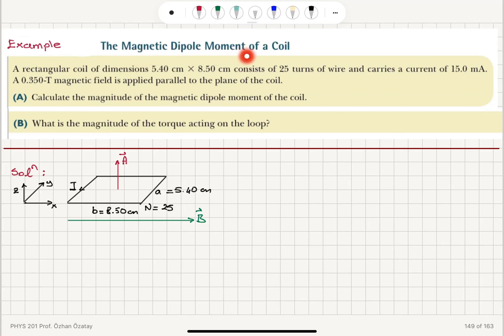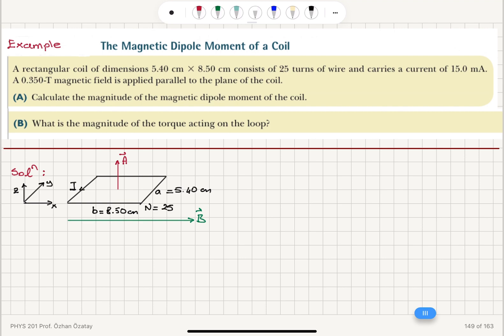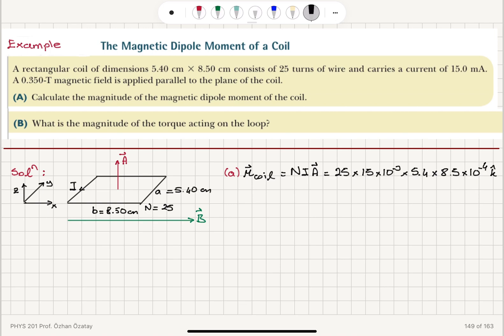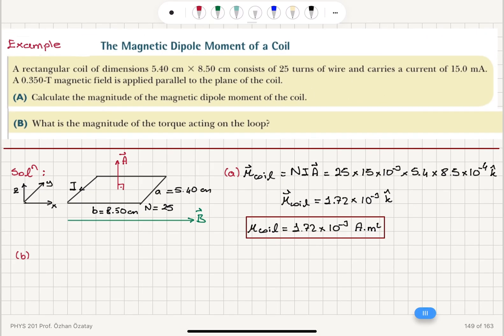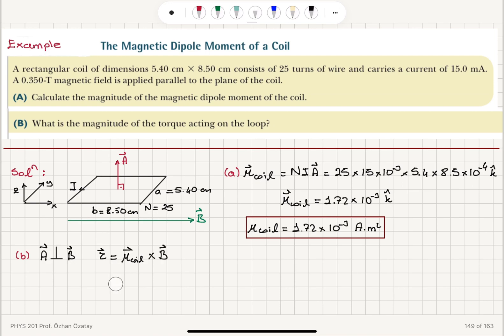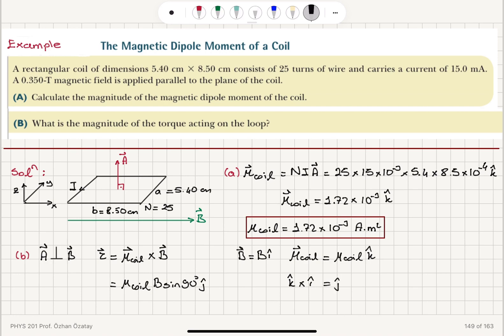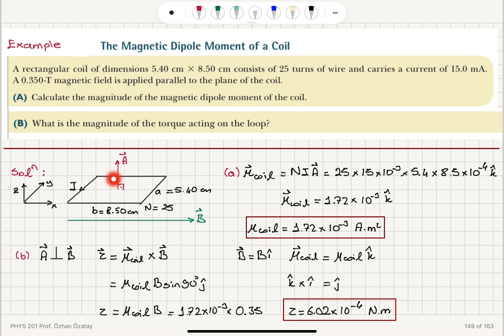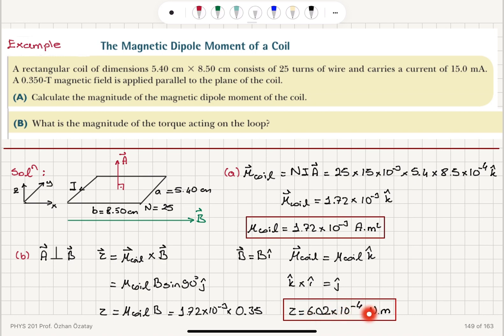Week 6-13 The Magnetic Dipole Moment of a Coil